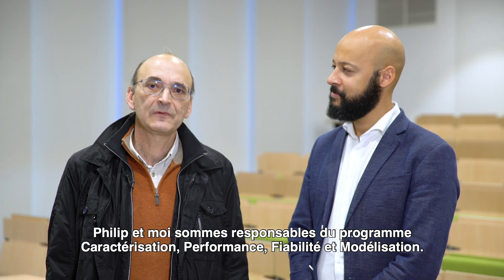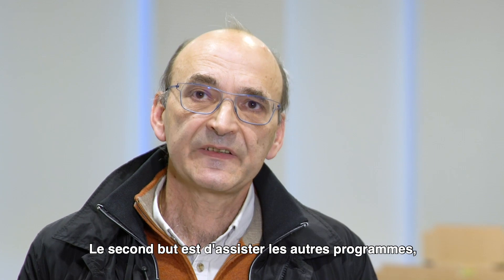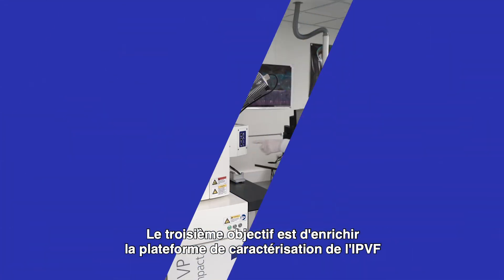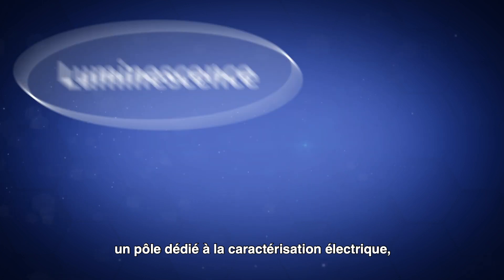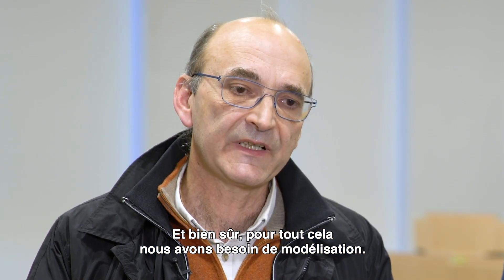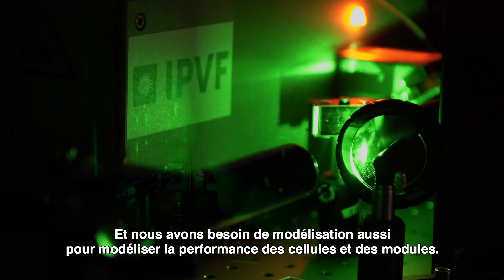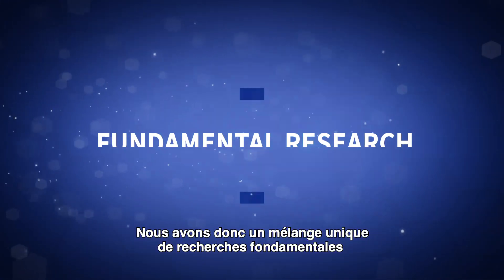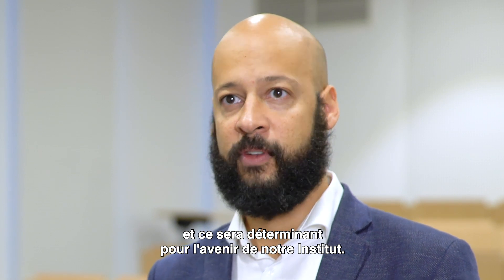Jean-Paul Kleider & Philip Schulz introducing Programme 4: characterization, modeling & reliability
IPVF is a public-private partnership dedicated to accelerating energy transition through science & technology. The core values of IPVF are Excellence, Innovation, Collaboration.

Its collaborative research brings together internationally recognized academic research teams and industrial leaders. It is structured into 6 programmes.

Jean-Paul Kleider & Philip Schulz are leading Programme 4 dedicated to developing and applying innovative and high-performance characterization and modeling techniques, in the service of programs and reliability.

to find out more.